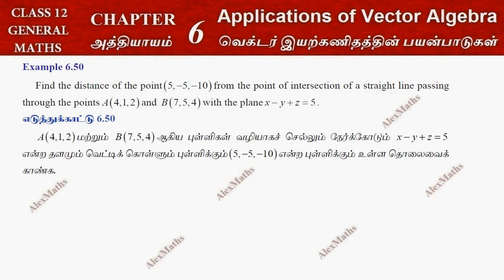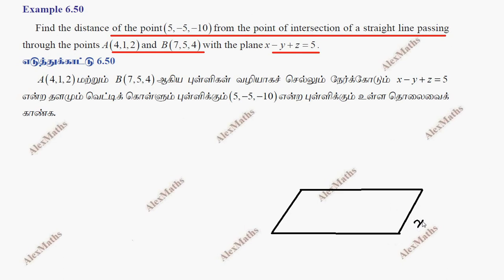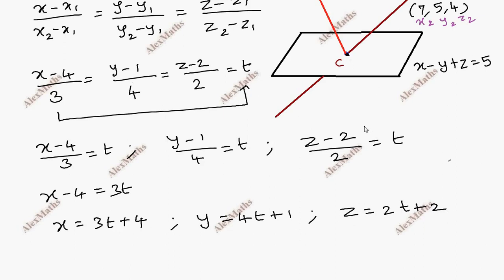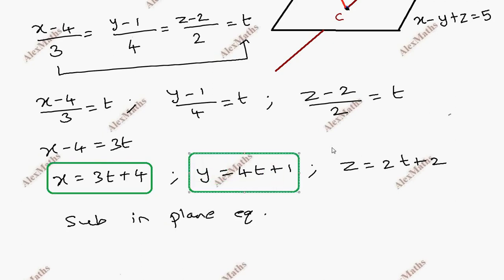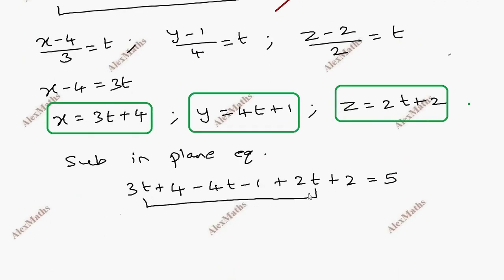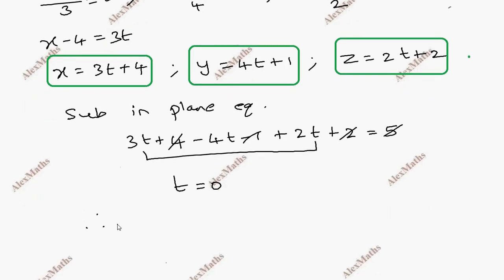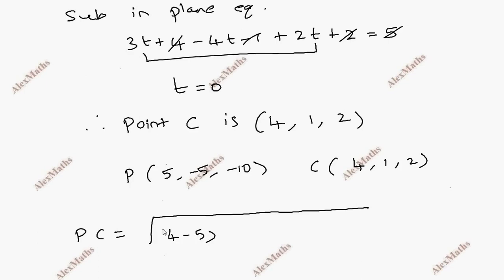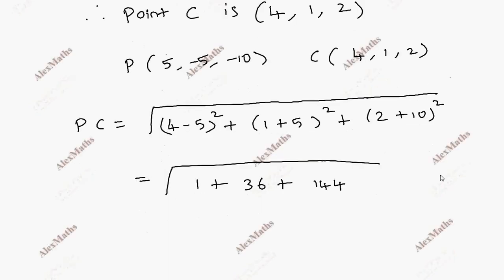TN New syllabus Class 12 Maths | Example 6.50 | Applications of Vector Algebra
Class 12 | Example 6.50 | Applications of Vector Algebra | வெக்டர் இயற்கணிதத்தின் பயன்பாடுகள்
CHAPTER 6 – Applications of Vector Algebra
6.1 Introduction
6.2 Geometric Introduction to Vectors
6.3 Scalar Product and Vector Product
6.4 Scalar triple product
6.5 Vector triple product
6.6 Jacobi’s Identity and Lagrange’s Identity
6.7 Different forms of Equation of a Straight line
6.8 Different forms of Equation of a plane
6.9 Image of a point in a plane
6.10 Meeting point of a line and a plane
 Class 12 Maths First Volume Full Video Solution From AlexMaths